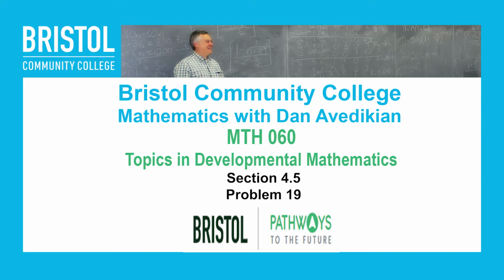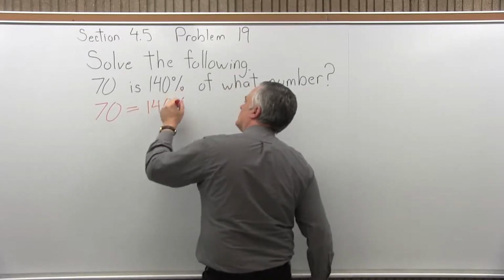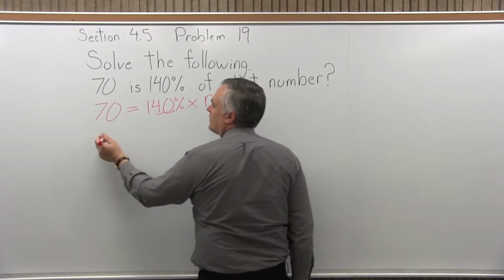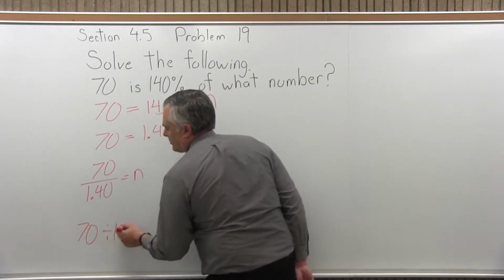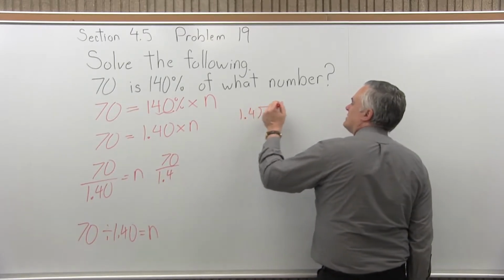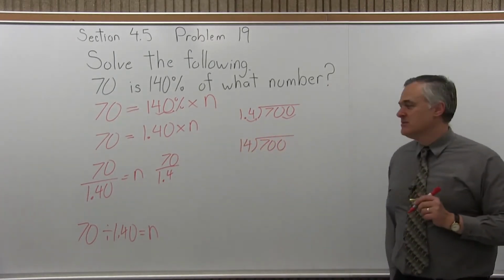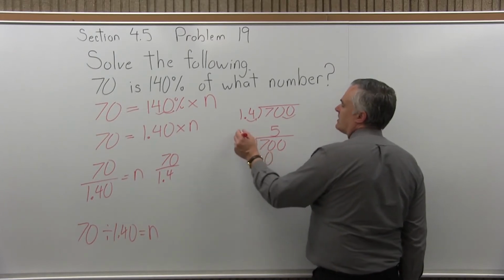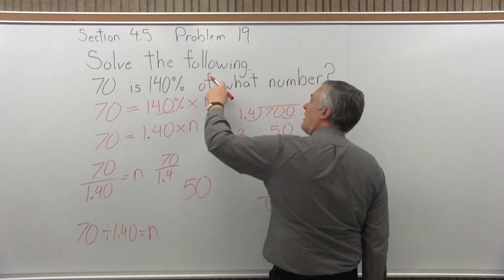MTH 060 : Section 4.5 Problem 19 - Mathematics with Dan Avedikian